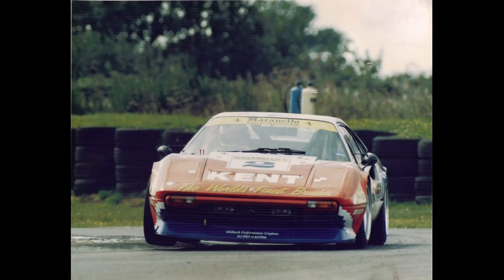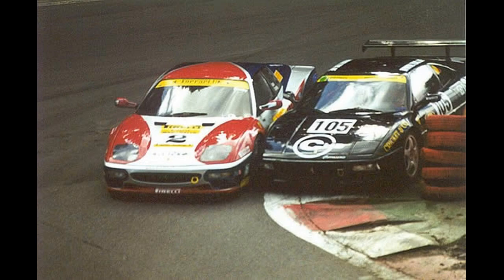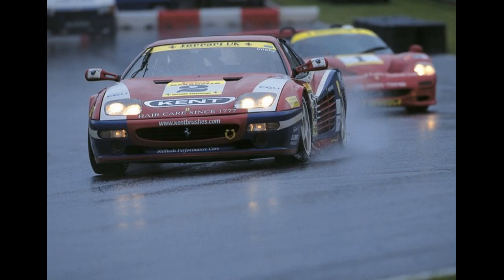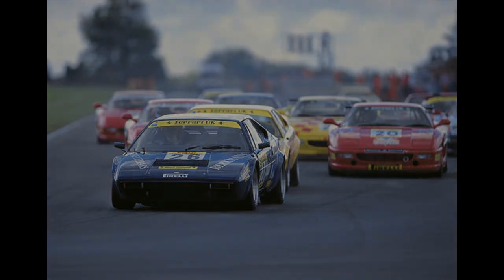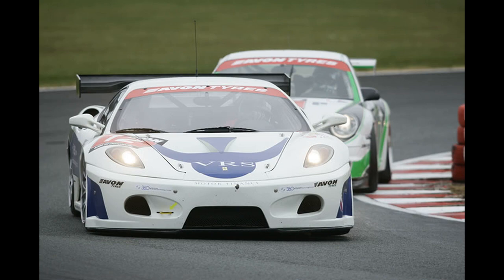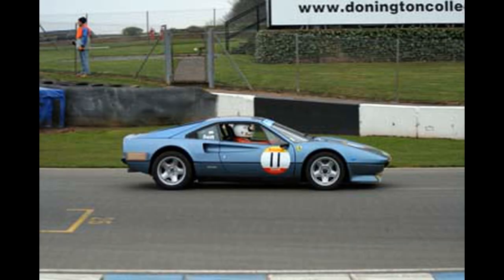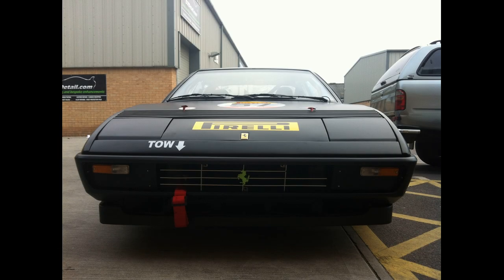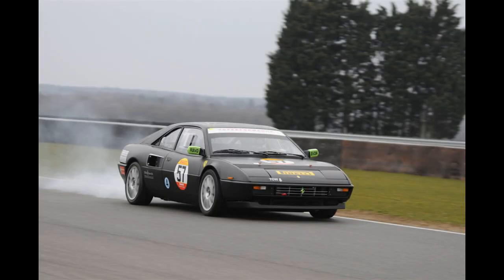Ferrari Race Cars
In todays video we take a look at some of the Ferrari Race Cars I have been involved with over the years. The extent of my involvement varies as I was only very young when some of these were being raced, but I nevertheless spent a lot of time around them and gained substantial knowledge from what I saw. Enjoy!